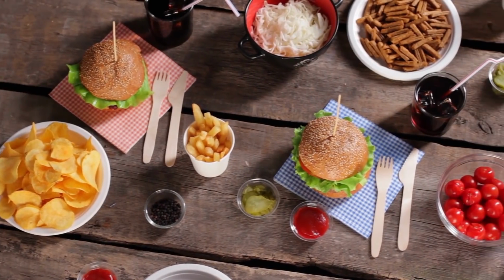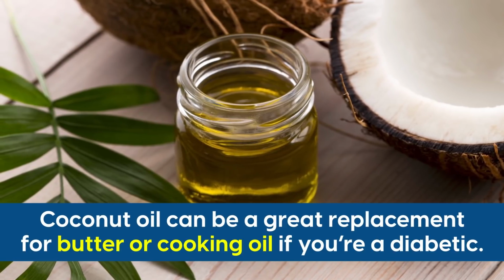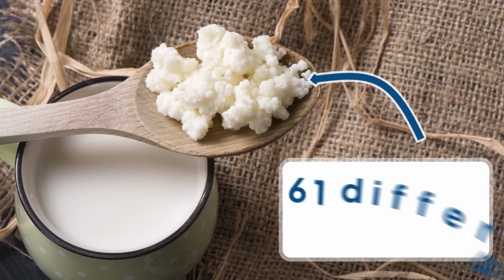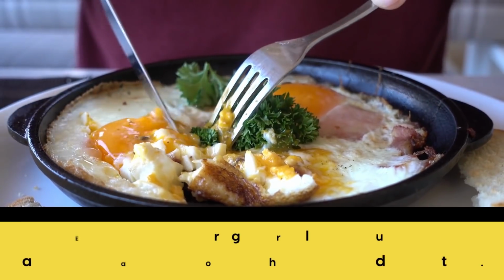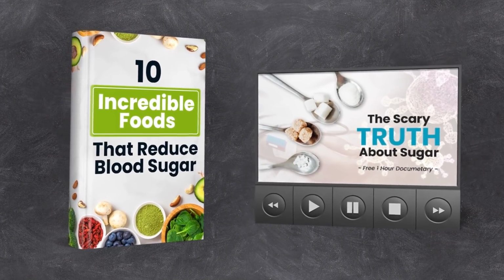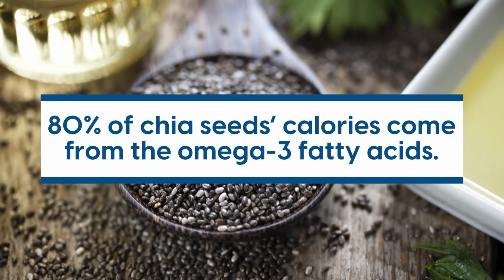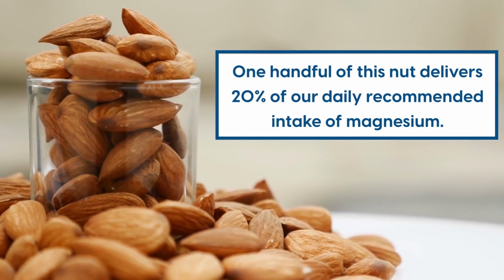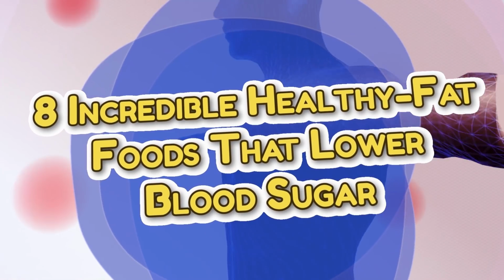8 Incredible Healthy-Fat Foods That Lower Blood Sugar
🛍️ Check out our selection of official diabetes awareness merchandise including apparel, drinkware, stickers, and more! (Only available in certain countries)

In this video, we will also explore how healthy fats interact with blood sugar levels, and we'll share with you the best way to add fat generously to your diet.

8. Coconut Oil
Coconut oil could be beneficial for type-2 diabetes. Its fatty acids promote weight management, neutralization of free radicals, and blood sugar balance.

7. Kefir Yogurt
Kefir yogurt is a superfood rich in healthy fats and probiotics. These play an essential role in the optimal functioning of our overall digestive organs...

As such, this helps the processing of nutrients in the body, including the converted sugar that enters the blood.

6. Eggs
Eggs are incredibly nutritious, containing a healthy amount of protein, vitamins, minerals, and healthy fat.

A study with pre-diabetes and type-2 diabetes showed that eating 1 egg daily:
- Reduced fasting blood sugar by 4.4%;
- and improved insulin sensitivity

The American Diabetes Association also notes that overall, eggs won’t trigger blood sugar, and are a safe food choice for diabetics.

5. Fatty Fish
Fatty fish can be an attractive alternative to meat for diabetics as it is a rich source of protein that comes without unnecessary saturated fat.

They are categorized as “fatty” because they are a rich source of omega-3 fatty acids.

As a vitamin D-rich food, fatty fish can regulate blood glucose in both types of diabetes and reduce its complication.

4. Olive Oil
Olive oil is rich in Omega 6, Omega 3, and oleic fatty acids. These have all been linked to:
- Reducing Inflammation in type-2 diabetes
- Increasing insulin sensitivity
- And lowering blood sugar levels.

3. Chia Seeds
Chia seeds are another healthy-fat and superfood that contain a high amount of fibers and antioxidants. The omega-3 fatty acids in these grains improve insulin sensitivity and lower blood sugar.

2. Almonds
Eating almonds may be an effective way to lower blood sugar. It helps the body to protect against oxidative stress and slows down the release of glucose in the blood because they are rich in antioxidants, healthy fats, and minerals.

1. Avocado
Avocado is the star healthy fat food for blood sugar as it helps lower blood sugar and improves overall balance.

It could also protect our body against the development of metabolic syndromes including high blood pressure and high blood glucose.